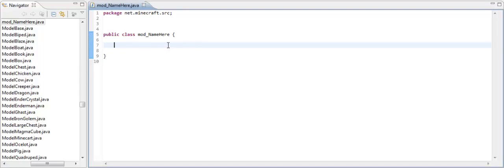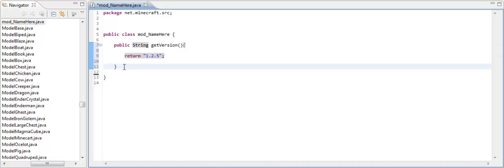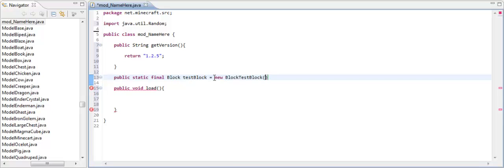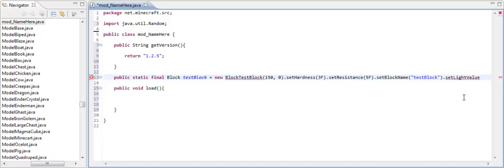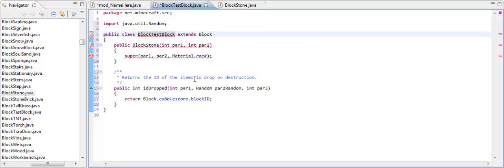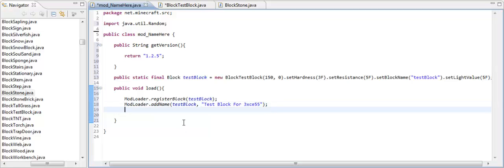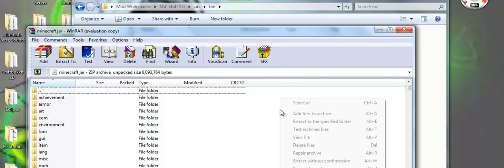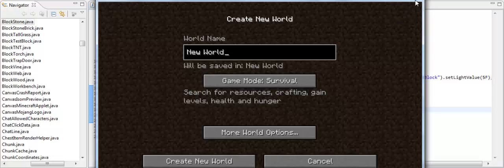Minecraft Modding Tutorial - 2 - Creating Our First Block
In this episode, we create our first block. Although, we can't do anything with it until we learn recipes. Which will be in the next couple of tutorials.